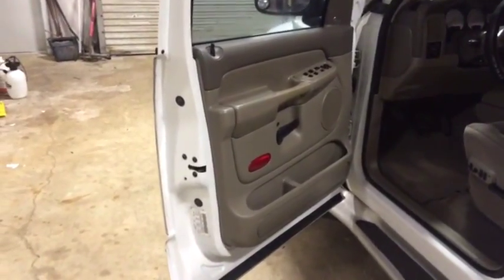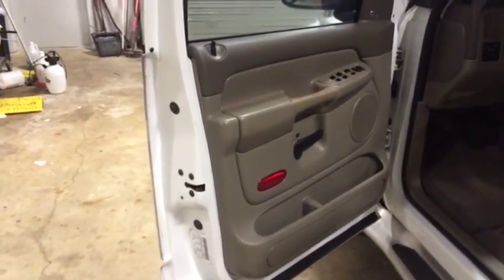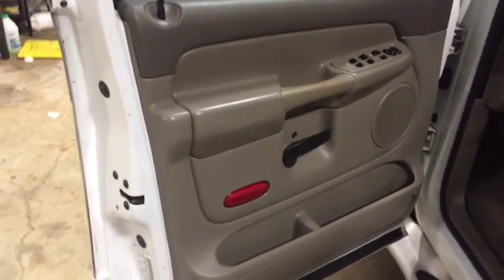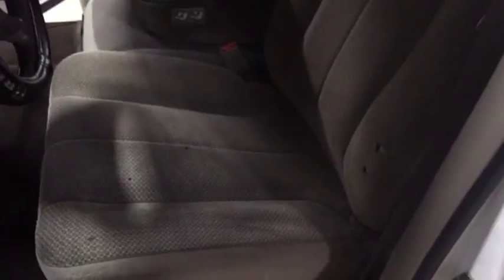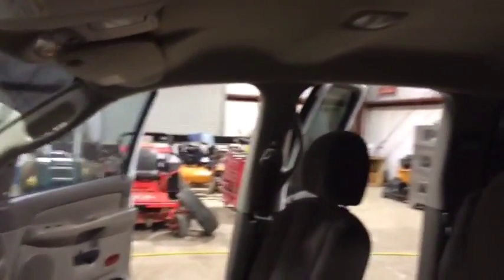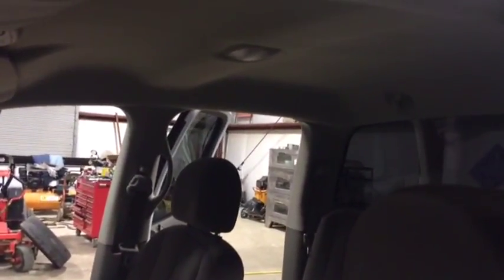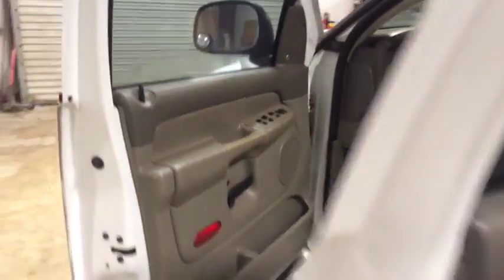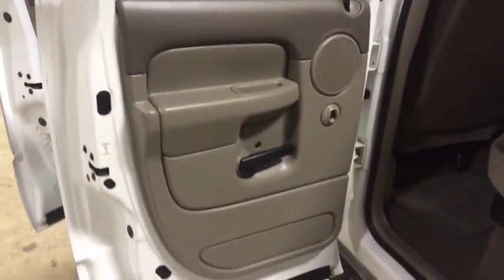2003 DODGE RAM 1500 For Sale